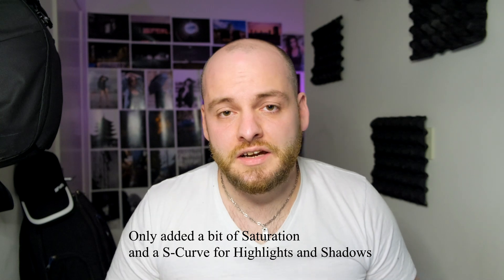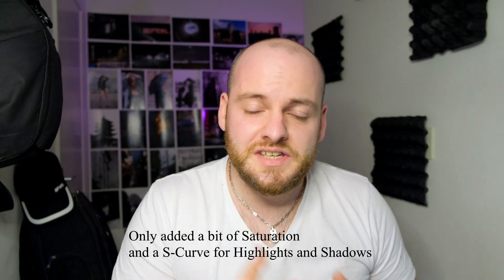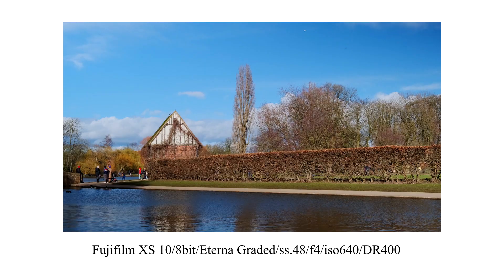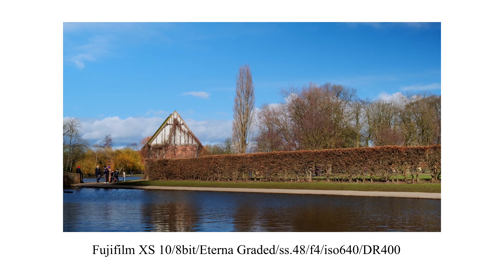Fujifilm XS 10 - 8 bit Recording, Good Enough ?! Part 1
Many of you guys did ask me regarding the 8 bit internal recording, today we do it to the test and compare the f-log to the eterna simulation.
Where I get my Music from:
My Gear:
Main Camera
Second Camera
Third Camera
My Drone
My Gimbal
Best Overall Lens
Best portrait Lens
Best Zoom Lens
Vlog Mic
Variable ND Filter
Main Video Led Light
Mini SRGB Led
My Desk Set-up:
Editing Beast
Dual Bay Hard Drive
Hard Drives